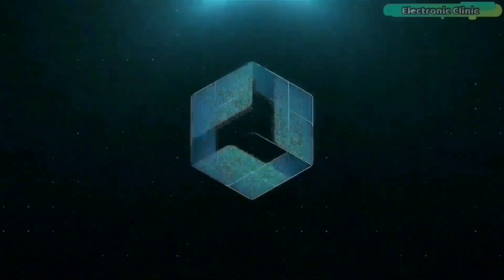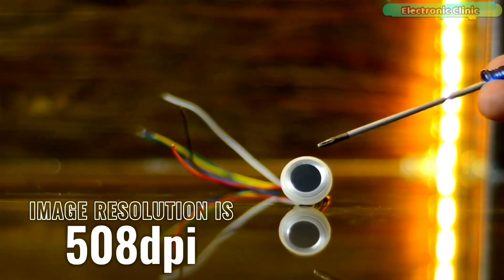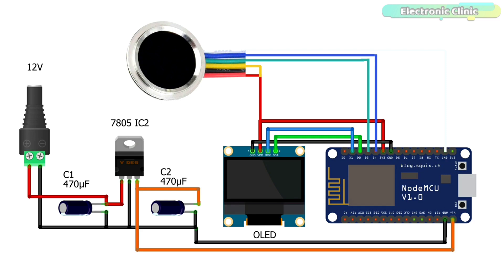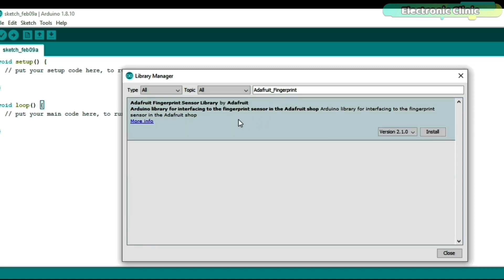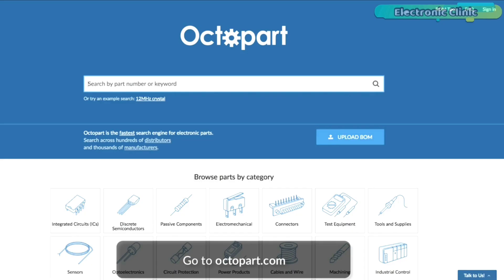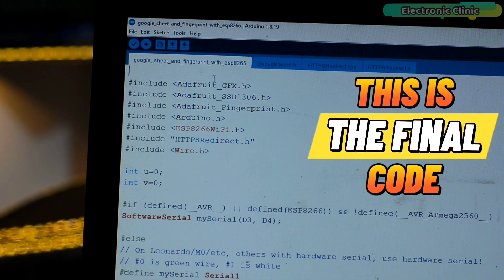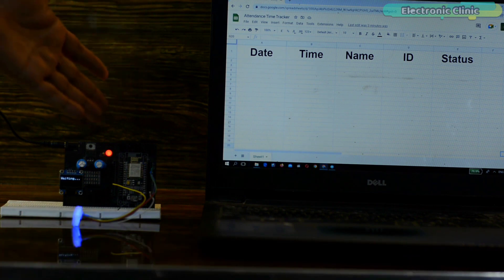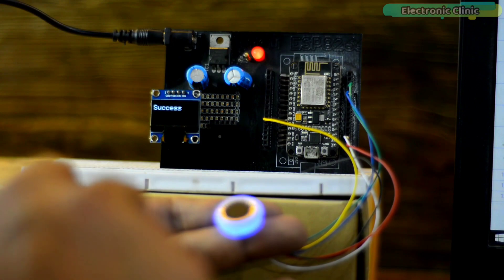IoT based Biometric Fingerprint Attendance System using ESP8266 and Google Sheet, Time Tracker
In today’s episode, you will learn how to make an IoT based In/Out Student Time Tracker or Employee Time Tracker System using the Nodemcu ESP8266 WiFi Module, the R557 Biometric Sensor, an I2C-supported SSD1306 Oled Display Module, and Google Spreadsheet or Google Sheet.

Amazon Purchase links:
Nodemcu ESP8266

R557 Biometric Sensor or Fingerprint Sensor

Other must-have Tools and Components:

Arduino Uno, Nano, Mega, Micro "All types of Arduino Boards":

Top Arduino Sensors:

Top Oscilloscopes

Variable Supply:

Digital Multimeter:

Top Portable drill machines:

Jumper Wires:

3D printers:

CNC Machines:

Electronics Accessories:

Hardware Tools: